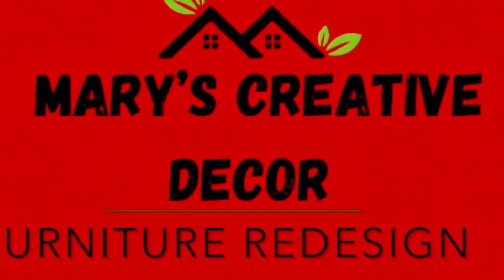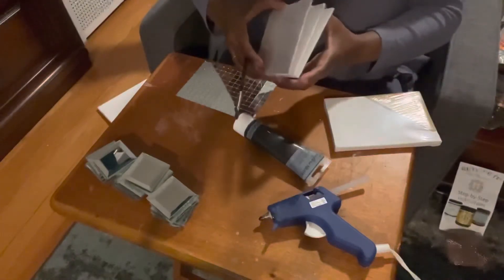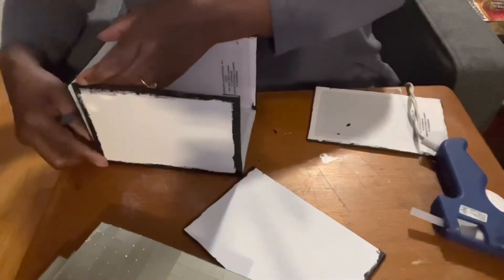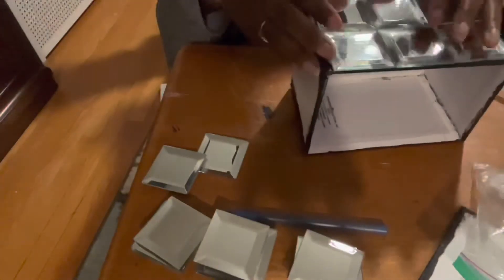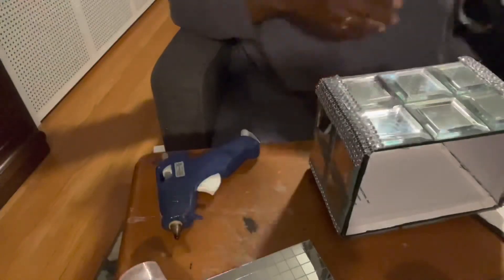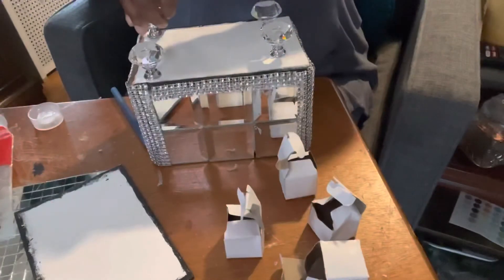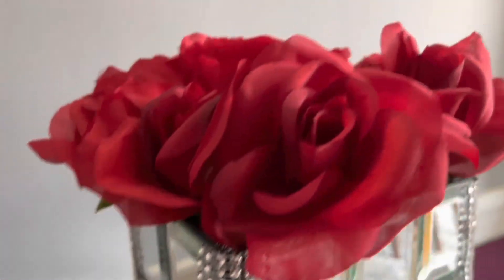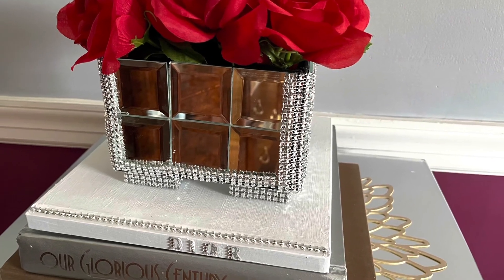$Tree Storage Container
Items Used:
$Tree 4x6 canvas board
$ Tree black acrylic paint
$Tree red roses
Amazon bling wrap: 6 Yards/ 2 Rolls Acrylic Rhinestone Diamond Ribbon Faux Diamond Bling Mesh Wrap for Wedding Cakes Birthday Decorations, Baby Shower and Craft Project Decoration (Silver, 2 Row)
Gorilla glue
Amazon mirror tiles